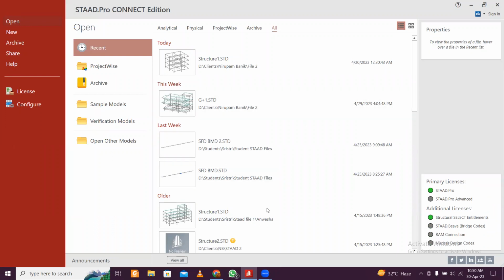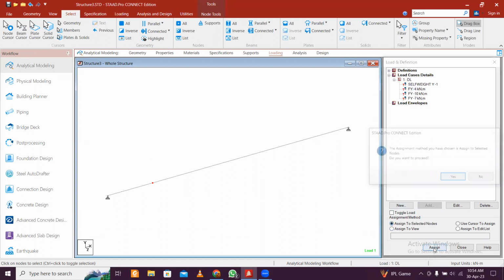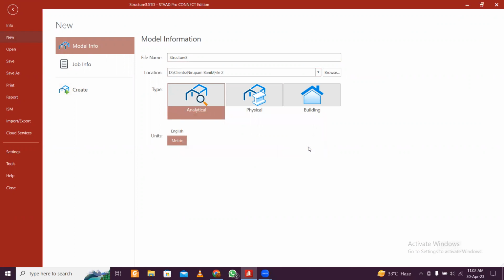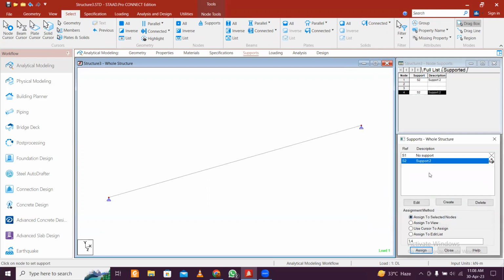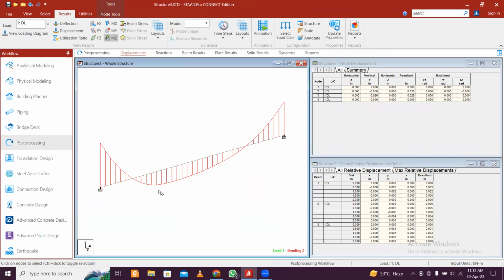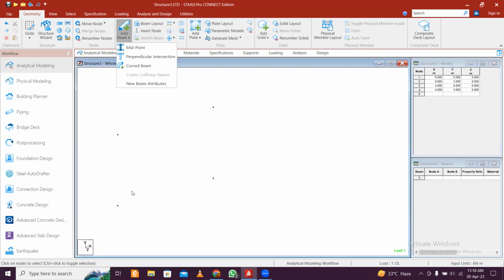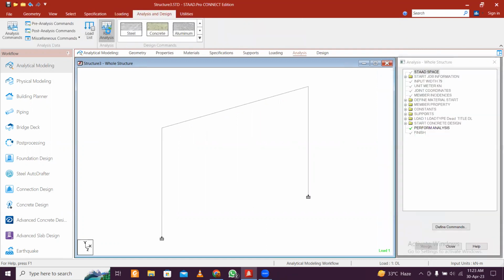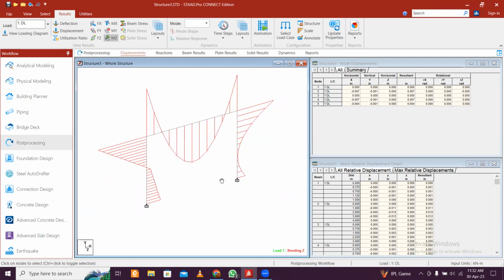SFD and BMD in STAAD for all Support conditions and Loading Types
1. Preparing the Bending Moment and Shear force diagrams for Fixed, Pinned support conditions, Loading types- UDL,UVL and Point Loads, Beam type- Simply supported, Fully Fixed, Cantilever, Overhanging.

2. Building Design Using STAAD.Pro Connect Series and RCDC